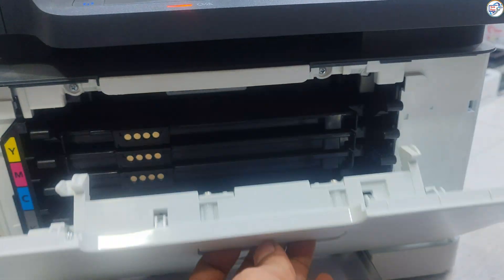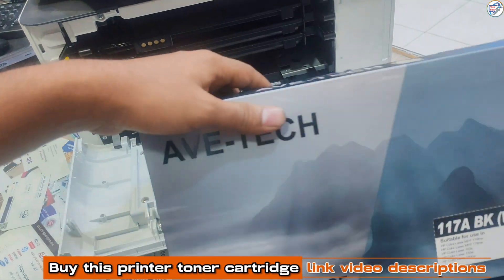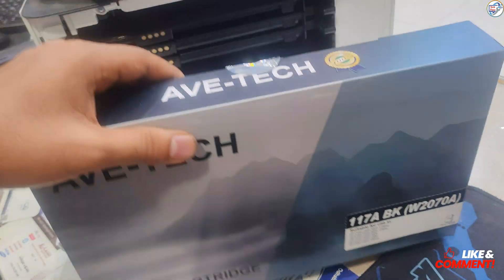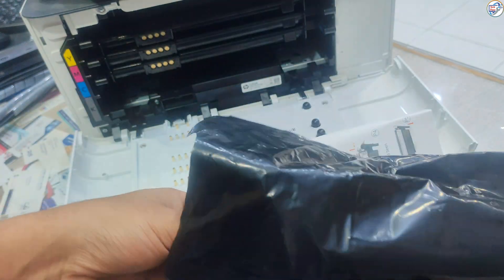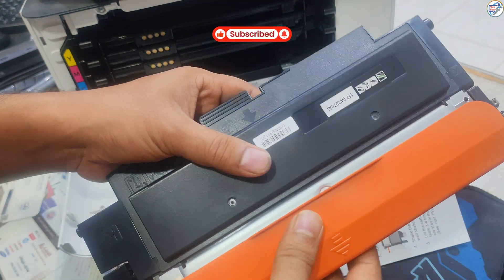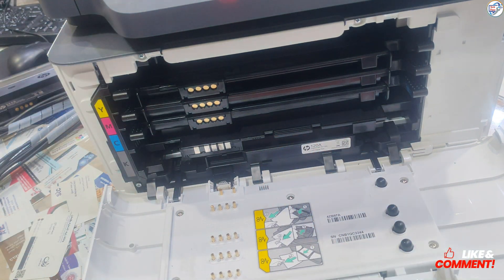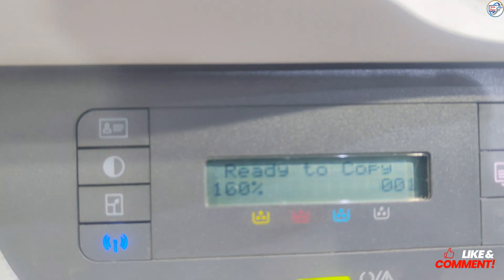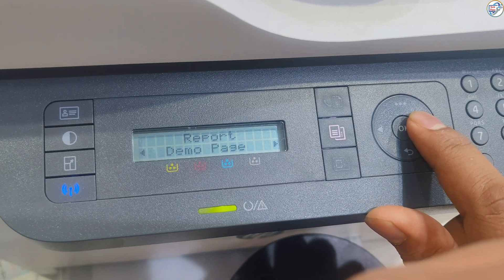How to Change Toner Cartridges for HP Color Laser MFP 179fnw & HP Laser MFP 150a/178fw Replacing.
👉How to Replace Toner Cartridges in HP Color Laser MFP 179fnw & Laser MFP 150a/178fw | Step-by-Step Guide
Easy Toner Replacement for HP 179fnw & 150a/178fw Printers | Quick Tutorial
HP Laser Printer Toner Change: 179fnw & 150a/178fw Cartridge Replacement Made Simple
Step-by-Step HP 179fnw & 150a/178fw Toner Cartridge Replacement | DIY Printer Maintenance
How to Change Toner in HP Color Laser MFP 179fnw & Laser MFP 150a/178fw | Beginner’s Guide
HP Printer Toner Replacement: 179fnw & 150a/178fw Cartridge Swap Tutorial
Quick & Easy Toner Cartridge Change for HP 179fnw & 150a/178fw Printers
HP Laser MFP 179fnw & 150a/178fw Toner Replacement | Save Time & Money
DIY HP Printer Toner Change: 179fnw & 150a/178fw Cartridge Replacement Tips
How to Install New Toner Cartridges in HP 179fnw & 150a/178fw Printers | Full Guide

🔧 Ready to change the toner cartridge in your HP Color Laser MFP 179fnw or your HP Laser MFP 150a/178fw? This step-by-step tutorial has got you covered! Learn the quick and easy way to replace your toner and get your printer back up and running smoothly. 🖨️

Whether you're a home user or a business professional, maintaining your printer's performance is essential. That's why we show you exactly how to handle the toner replacement process from start to finish. We'll guide you through the following:

1️⃣ Safely opening your printer model
2️⃣ Properly removing the old toner cartridge
3️⃣ Preparing the new cartridge for installation
4️⃣ Ensuring the new toner is correctly installed for optimal performance

Don't miss out on these essential tips for your HP printer maintenance. Drop your questions below, and we'll be happy to assist!

👉How to Clean Imaging Drum Unit on HP Color Laser 150-MFP 178-179 Printer.Fix Print Quality Issues.=
👉No Router? No Problem! HP Color Laser MFP 179fw Wireless Printing via WiFi Direct mobil Phone-iPhone=
👉manually connect Wi-Fi on HP Color Laser MFP 179fnw.HP MFP 179fnw connect mobile or iphone HP Smart.=
👉How to Cleaning HP Color Laser MFP 179fnw waste tank.Hp laser mfp 150nw 178nw 179fn waste tank clean=